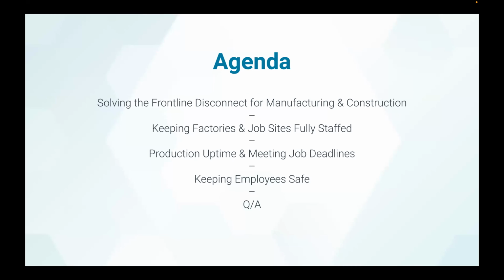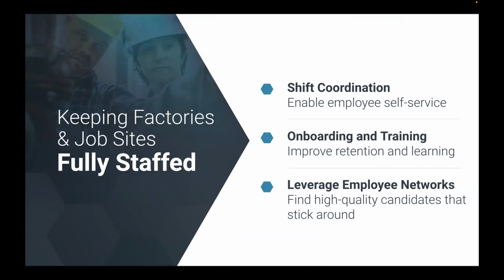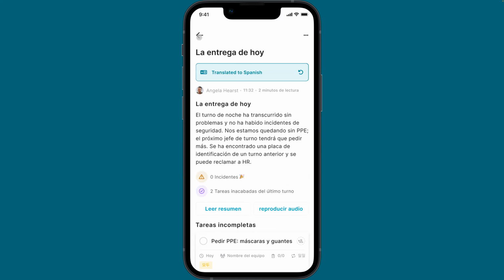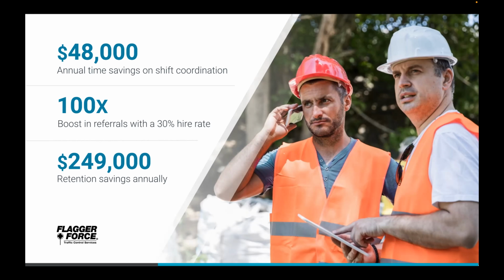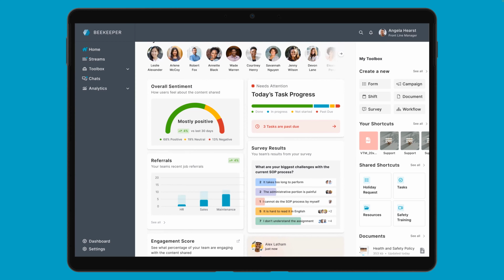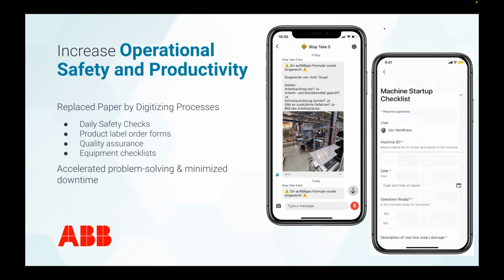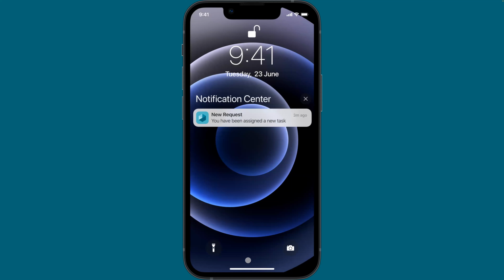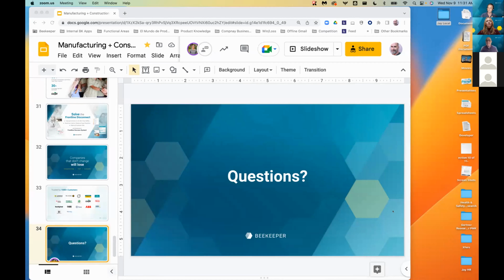Frontline Success for Manufacturing & Construction | Frontline Success Summit 2022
Beekeeper is an easy to use, mobile first employee app that connects workers to everyone and everything they need to do their jobs well. In this session we demonstrate what success in frontline work looks like for construction businesses and manufacturers.

Featuring:
Charles Prasfika
Beekeeper, Account Executive

Danièle Steiger
Beekeeper, Product Manager